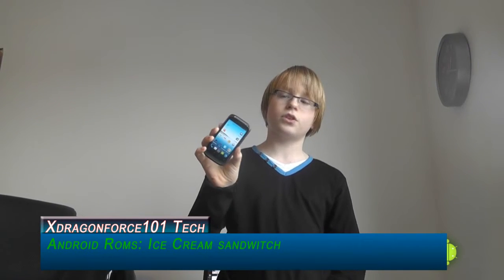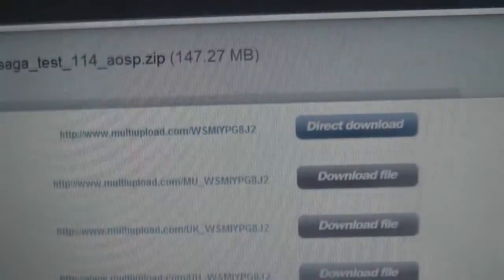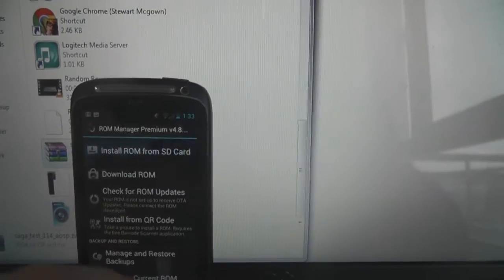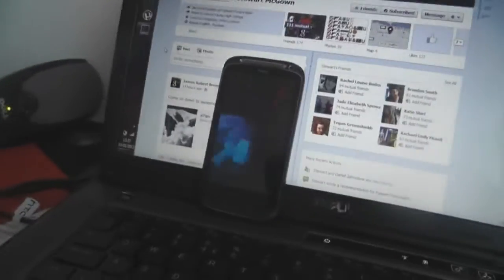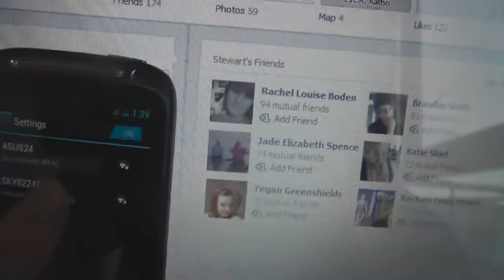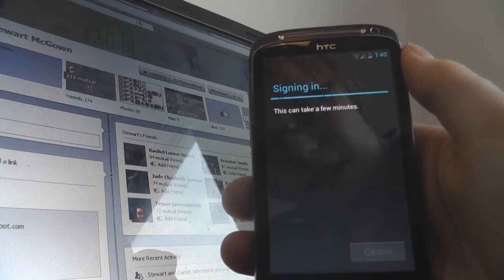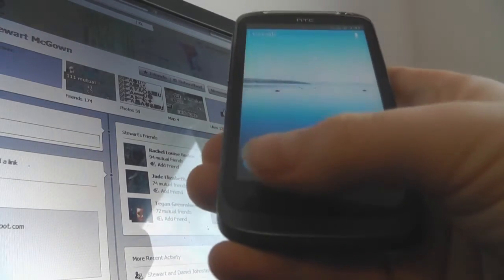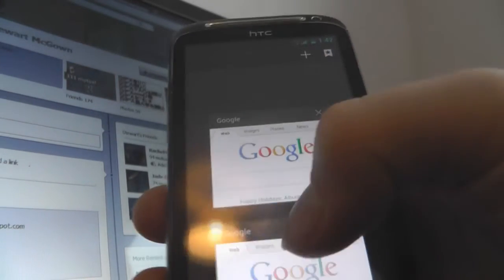Install Android Ice Cream Sandwich on HTC Desire S And Others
Google just recently has blessed us with Ice Cream Sandwich, the latest installment in it's open source Android OS. The official flavour of ICS was only available previously for the Galaxy Nexus, but thanks to the Open Source element of Android, builds for older devices have started cropping up.